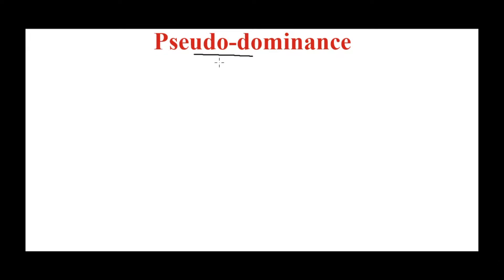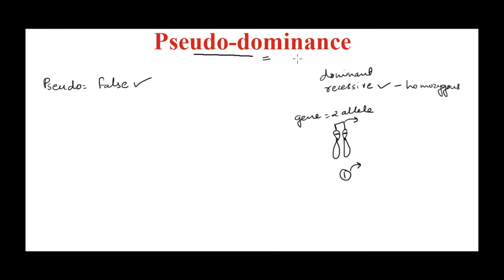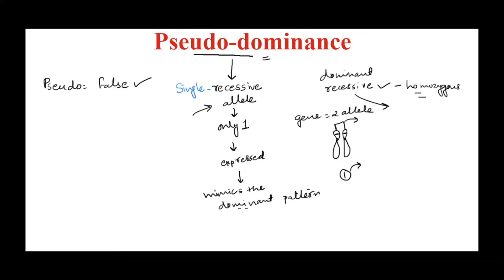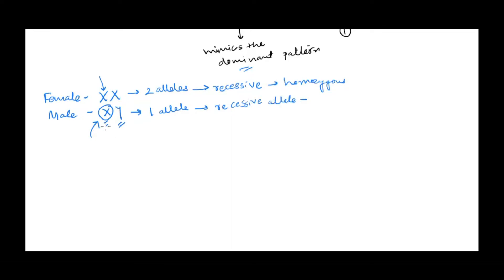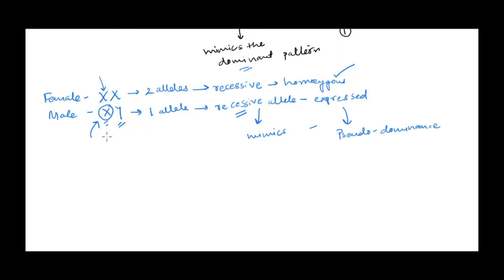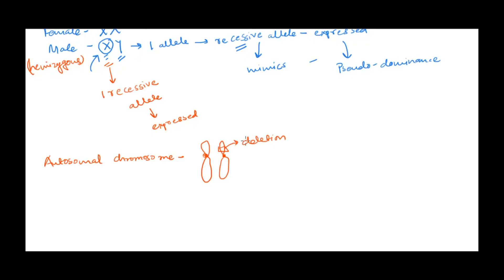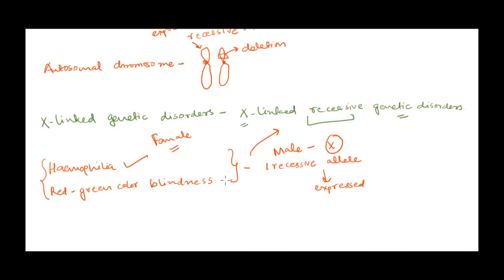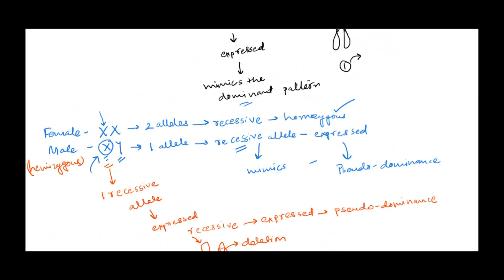Pseudo-dominance - Recessive Allele Mimicking Dominant Pattern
Pseudo = false. Here it is pseudo-dominance that means it is false dominance.

Pseudo-dominance: is a condition where a recessive allele mimics the pattern of a dominant allele.

Keep Learning :)